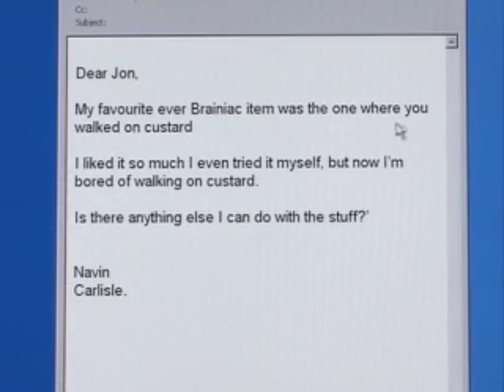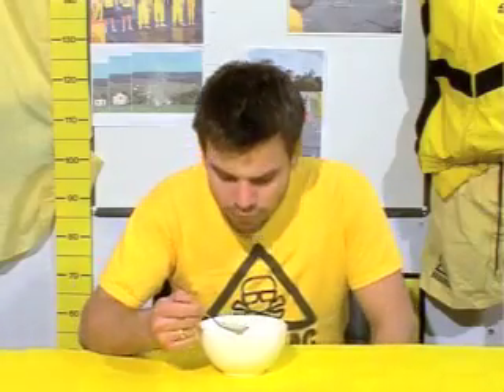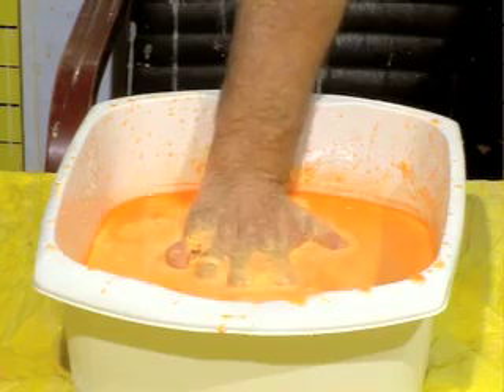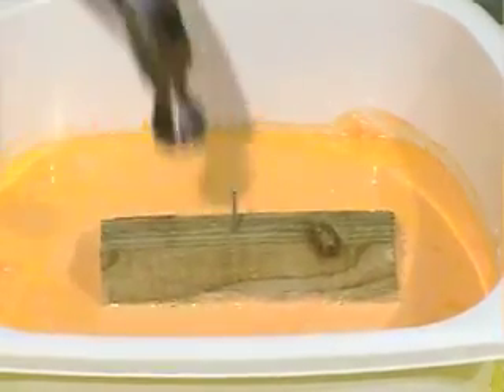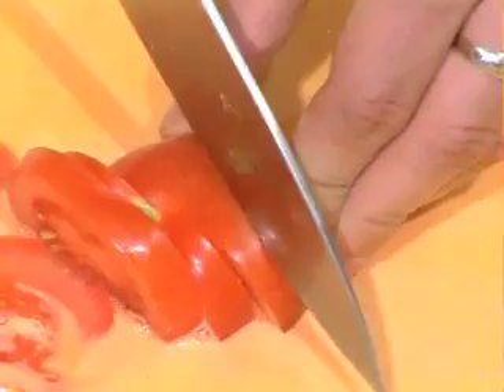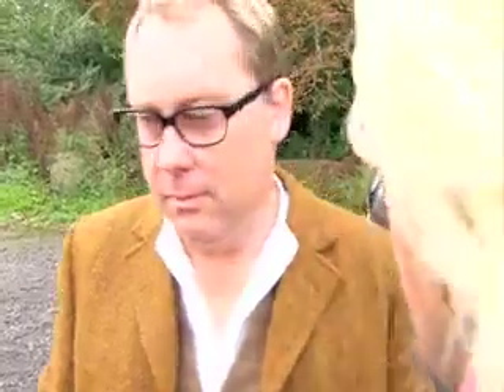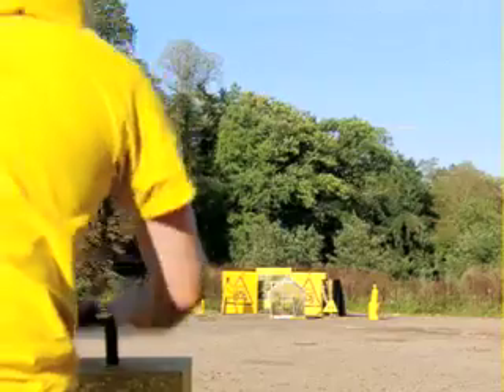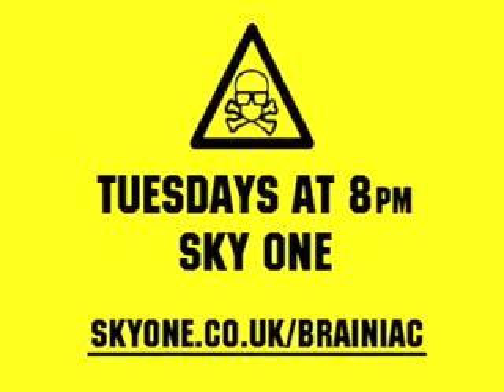Brainiac - Custard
Jon Tickle finds out what you can do with custard other than walk on it